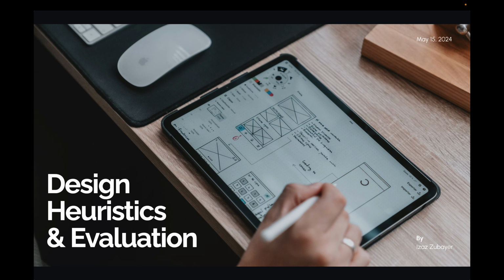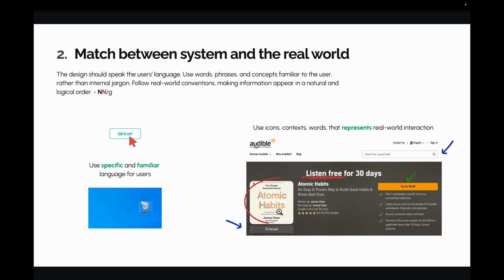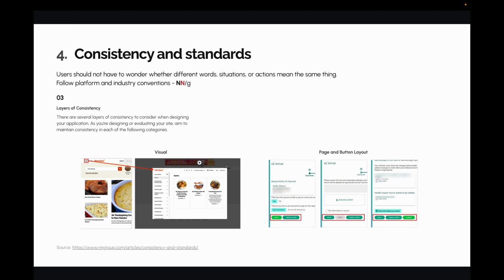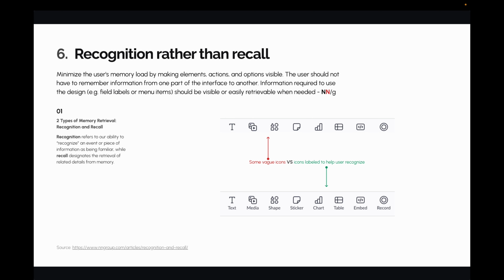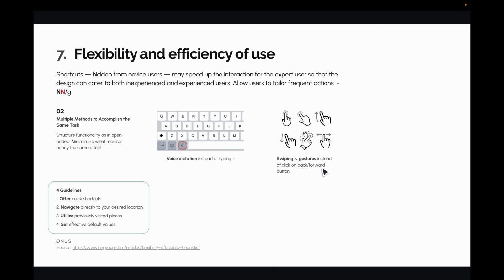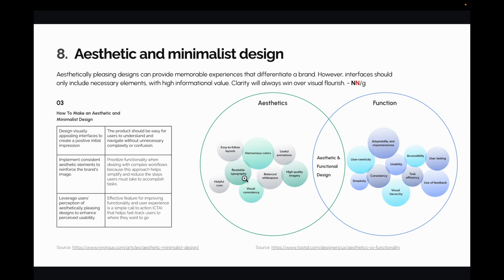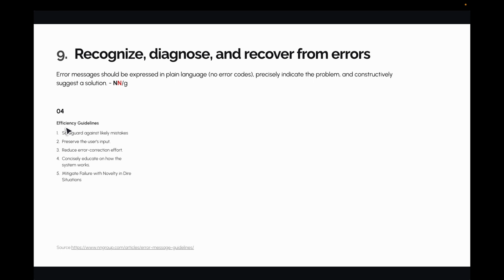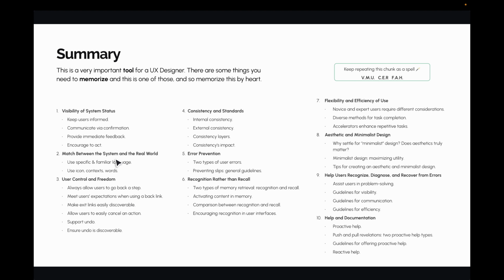03. Design Heuristics & Evaluation | Introduction To HCI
Welcome to the third episode of our Introduction to Human-Computer Interaction (HCI) series! In this video, we delve into the fundamental principles of design heuristics and their role in evaluating user interfaces.

We explore the renowned Ten Usability Heuristics for User Interface Design, developed by Jakob Nielsen and Rolf Molich. These heuristics are essential guidelines for creating intuitive, efficient, and user-friendly interfaces.

In This Video, You'll Learn:
- The significance of design heuristics in HCI.
- A detailed explanation of each of Nielsen's Ten Usability Heuristics.
- Practical examples of how these heuristics can be applied in real-world scenarios.
- Methods for conducting heuristic evaluations to identify usability issues

Key Topics Covered:
Visibility of system status
Match between system and the real world
User control and freedom
Consistency and standards
Error prevention
Recognition rather than recall
Flexibility and efficiency of use
Aesthetic and minimalist design
Help users recognize, diagnose, and recover from errors
Help and documentation

References:
Jakob Nielsen's Ten Usability Heuristics: NNG Group
Whether you're a beginner in HCI or looking to brush up on your knowledge, this video provides valuable insights and practical advice for enhancing your design skills.